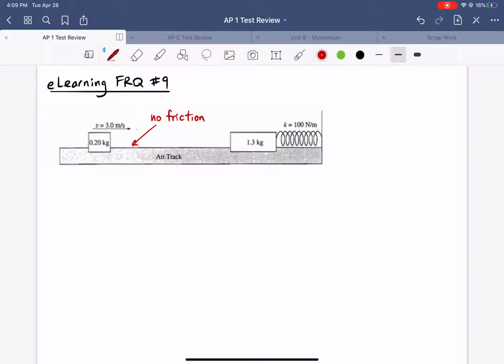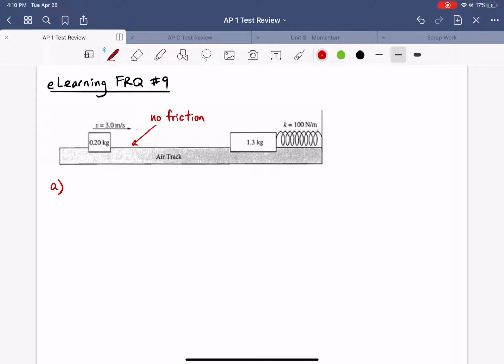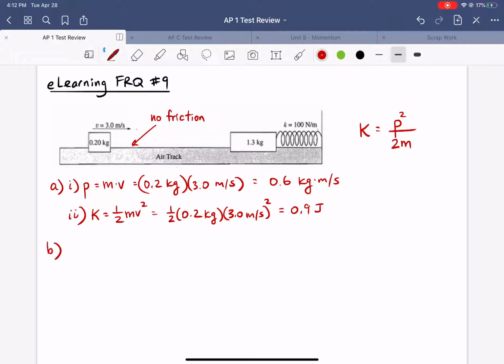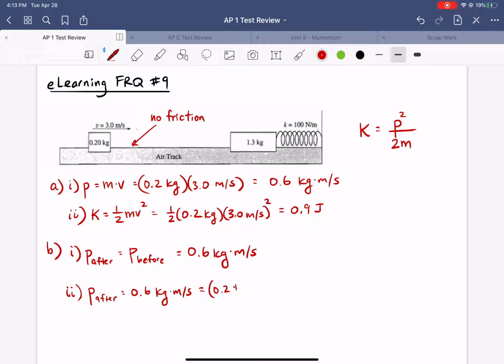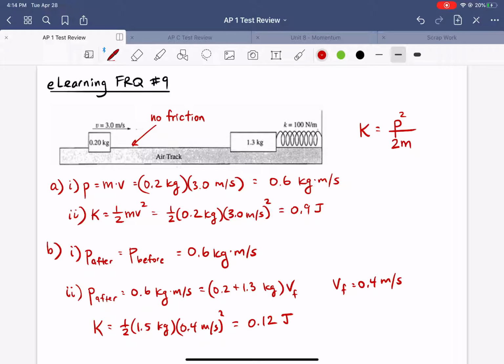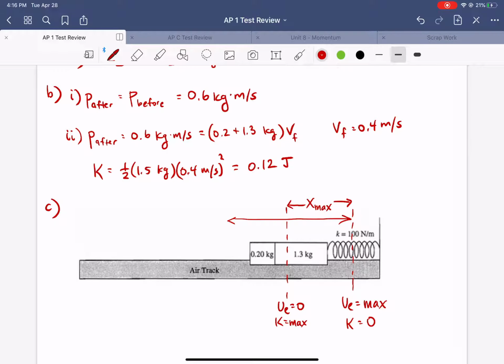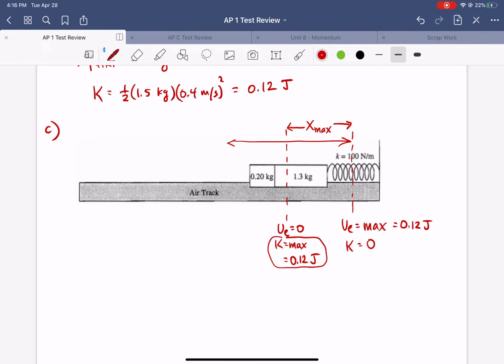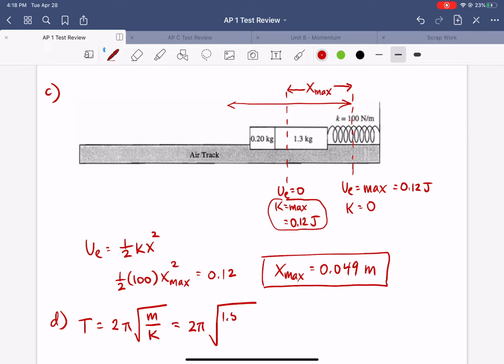eLearning FRQ Set 9 Solution